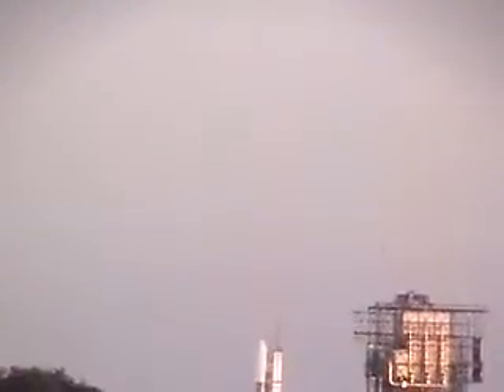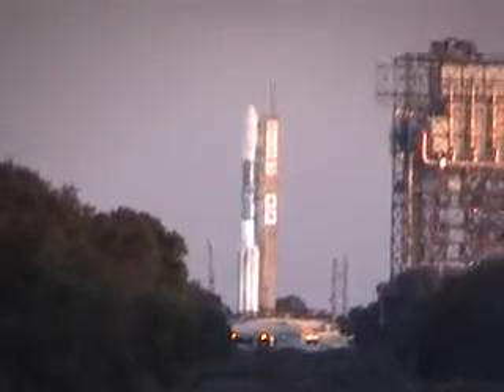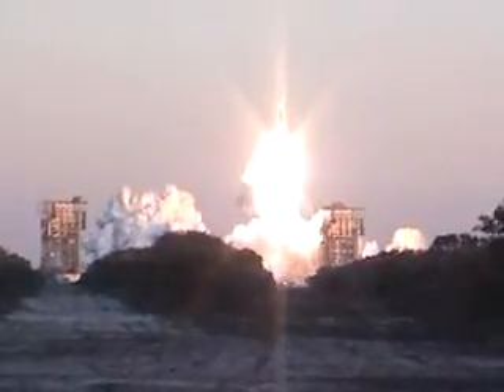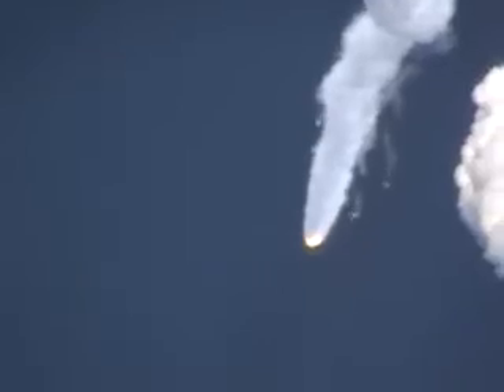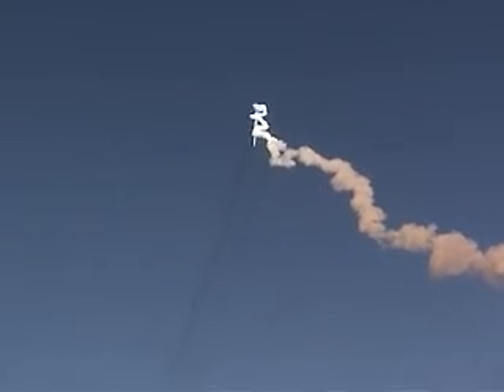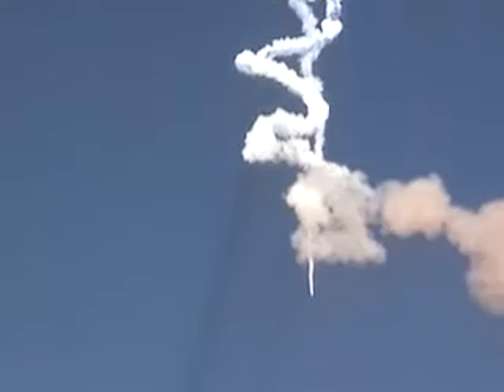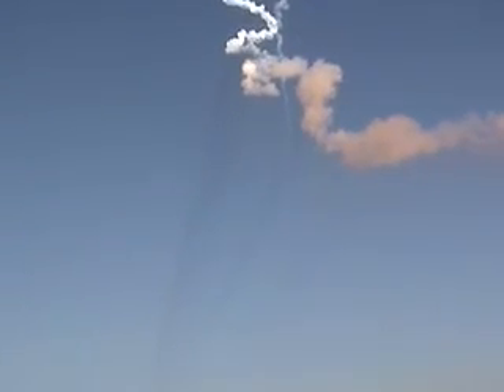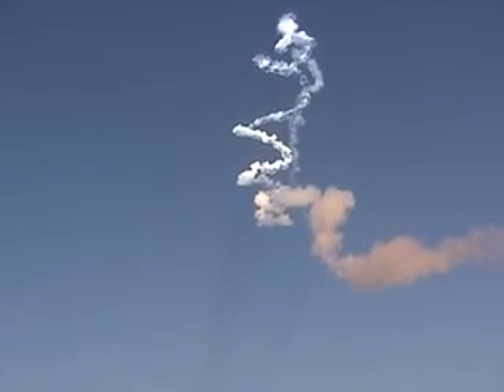Delta II rocket launches NASA's THEMIS spacecraft